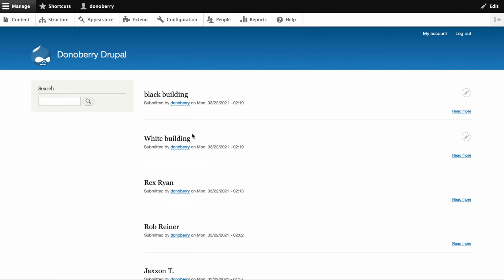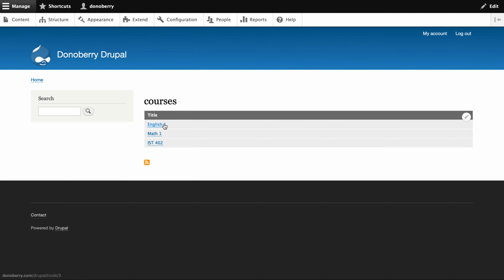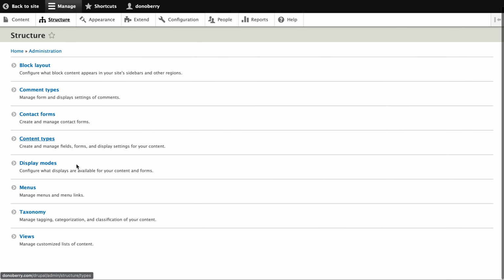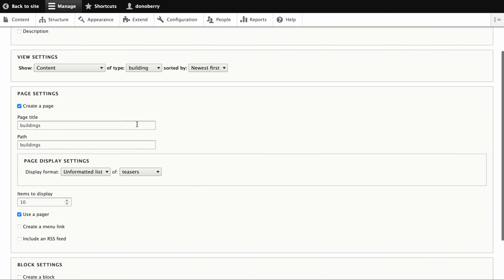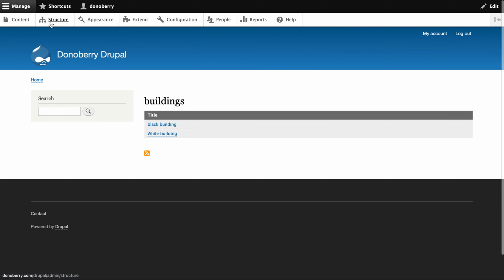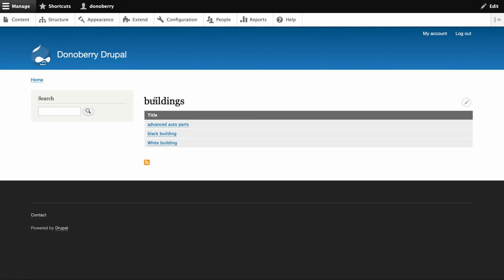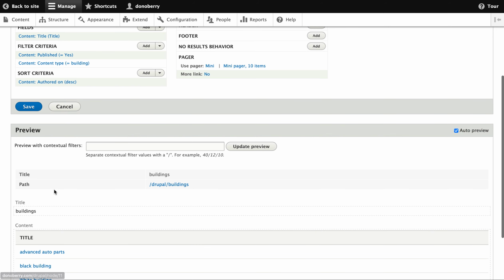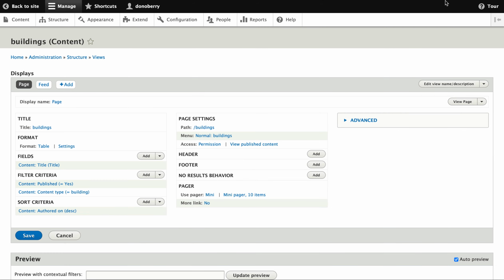How do views on Drupal work??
I look at how to set up views on Drupal. Check out this video which explains Drupal basics.